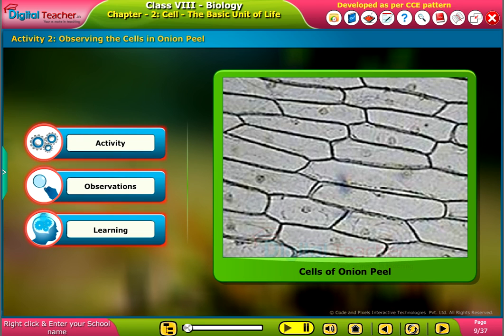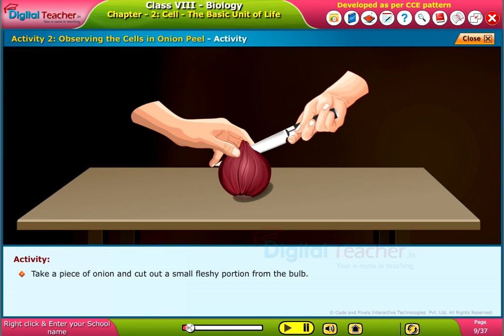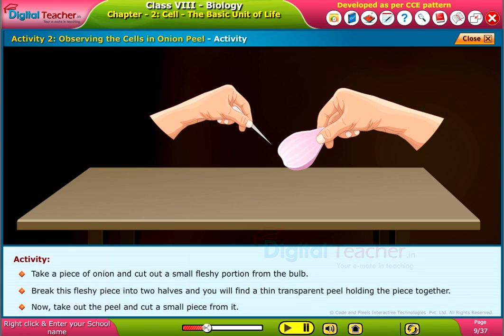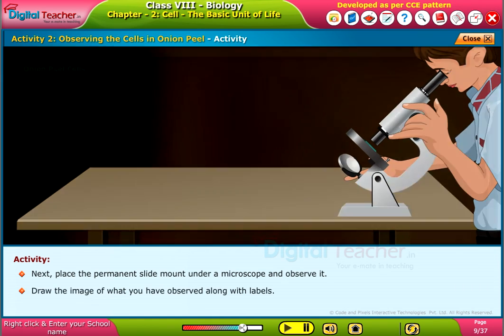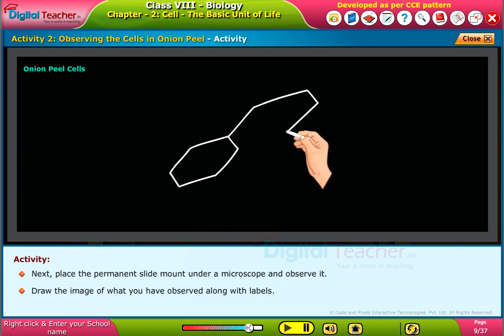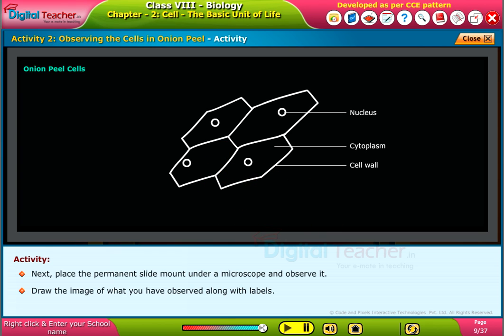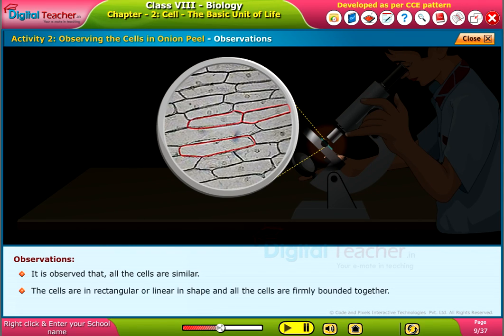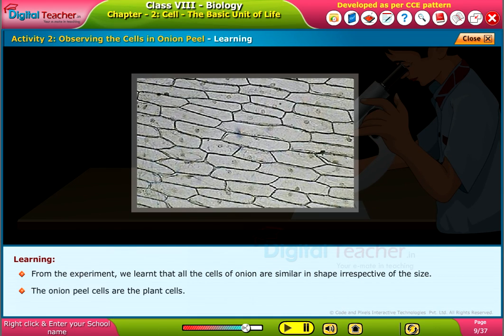Observing the Cells in Onion Peel, Class 8 Biology | Digital Teacher